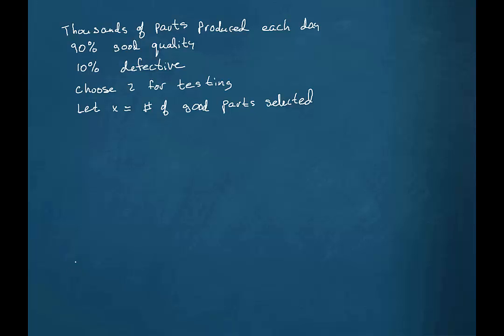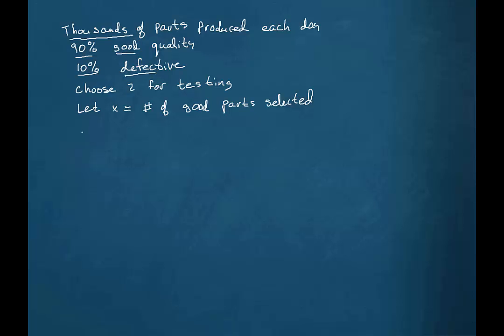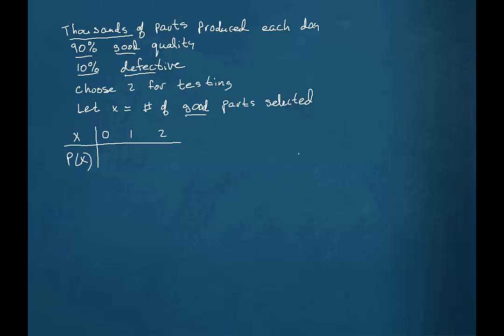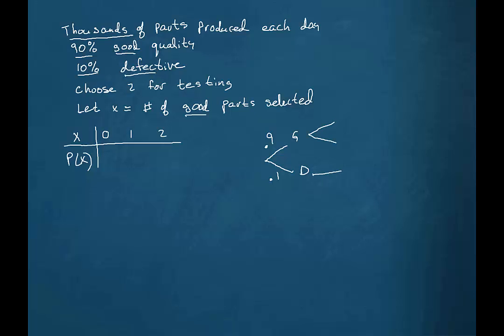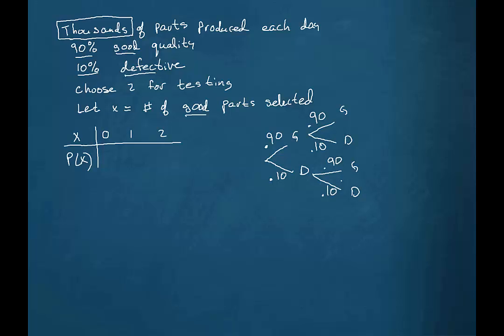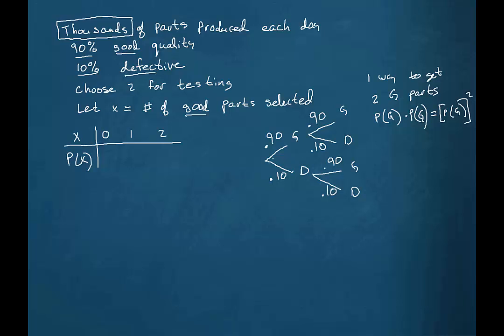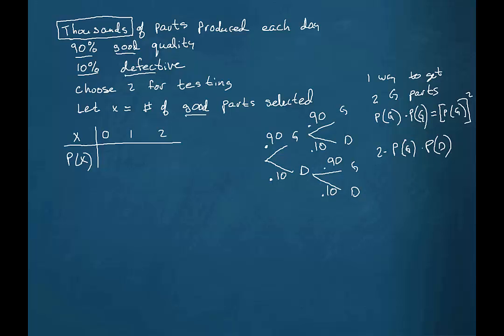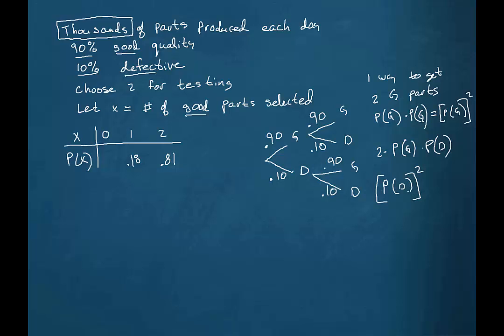3 a 4 e binomial probability distribution 1